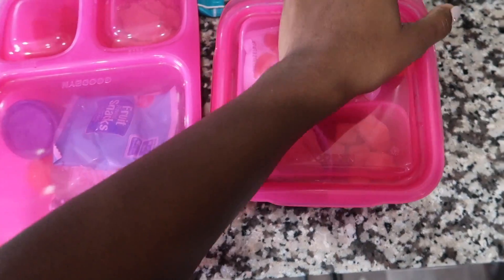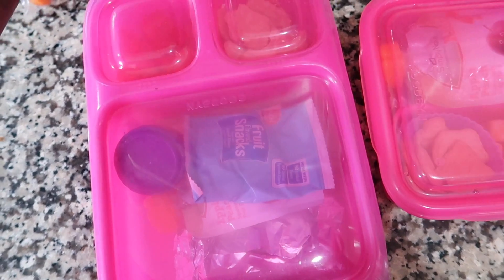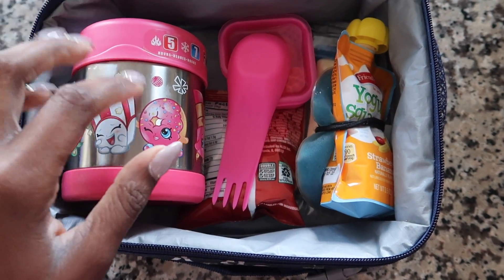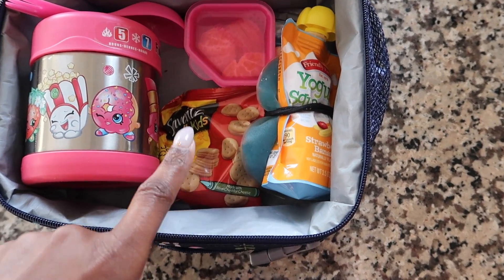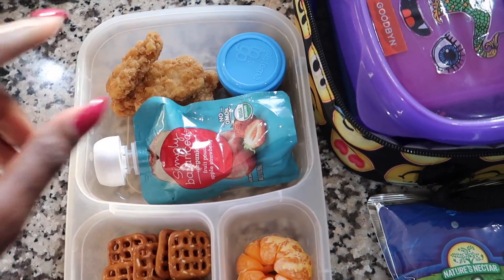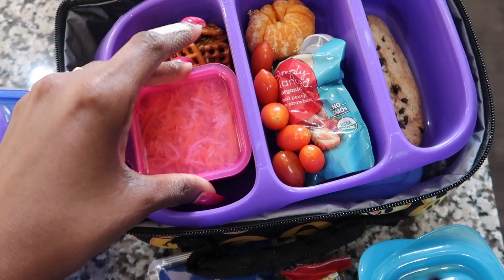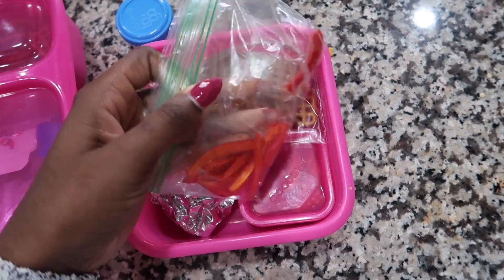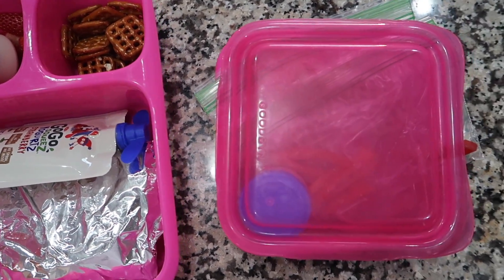School Lunches 2018!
♥Welcome to the HouseOFMeis. We are a vlogging family from the midwest! I have a stay at home job doing normal things like organizing, cleaning, decorating, and cooking. Normal like things are happening every day :) We got married November 2009. Had our first baby girl Jaelynn, in June of 2010, our second baby girl Rhilynn, July 2014 and our newest addition Zoie in December of 2016! Enjoy our life, We do ♥

♥We love to hear from our viewers♥
Grandview, MO 64030

♥MUSIC♥ http://